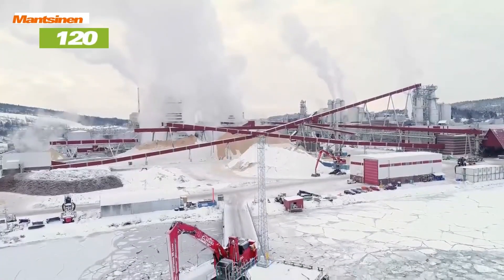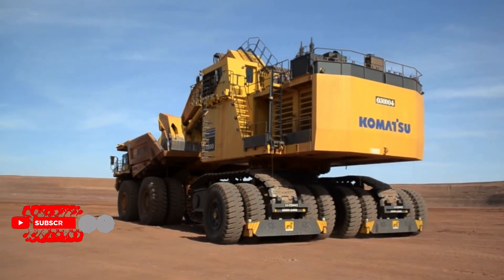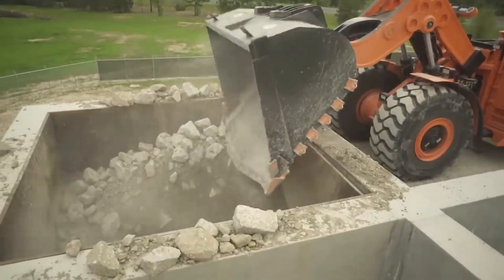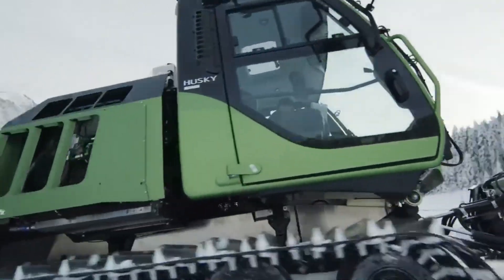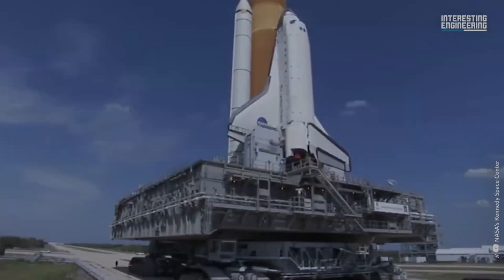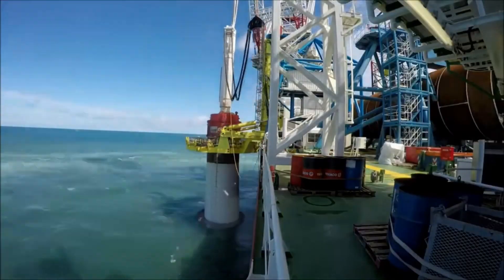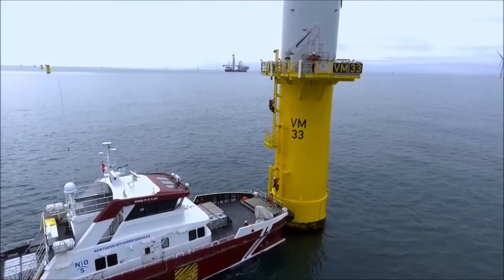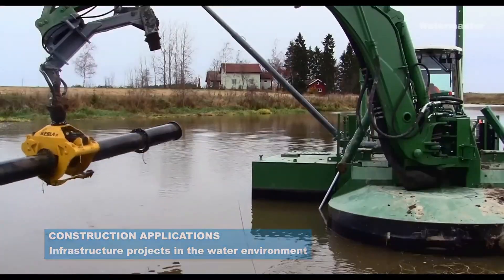Giants of Industry: Earth-Moving Machines on a Massive Scale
Prepare to be amazed by the sheer scale and power of the world's largest heavy equipment! This incredible video showcases a collection of earth-moving giants, from massive excavators to colossal dump trucks, demonstrating the incredible advancements in engineering and construction.

Witness these industrial behemoths in action as they reshape the landscape, moving mountains of earth and defying gravity. Explore the inner workings of these engineering marvels and discover the incredible technology that powers their immense strength.

This Video researched by: Mr. Zari
Address:Washington D.C., United States
Geographic coordinates: 37° 36' 0.00" N, -95° 39' 54.00" W
Birthday
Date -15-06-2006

►The Farm Discovery is a place to help you discover great things about technology in the field of agriculture, livestock technology, processing technology and food processing technology, etc.